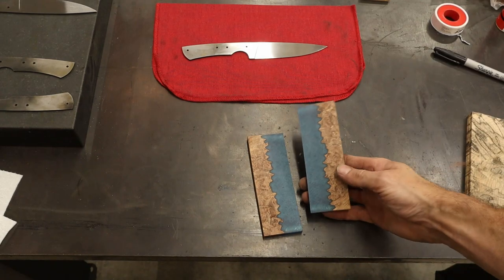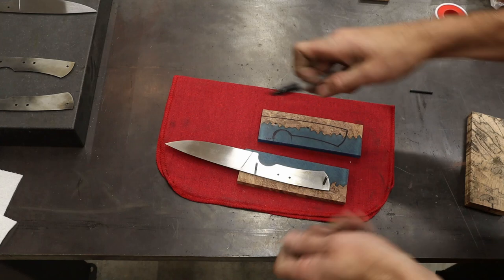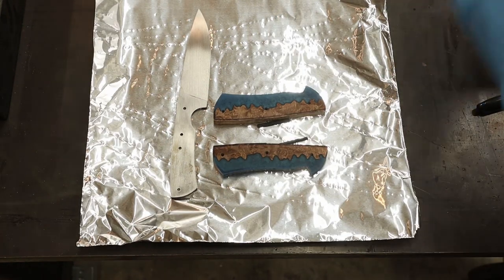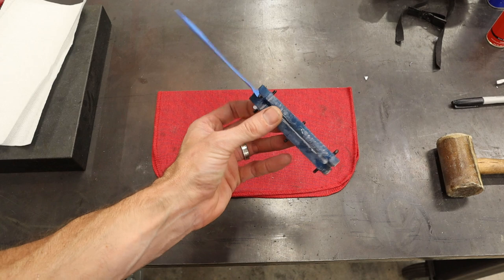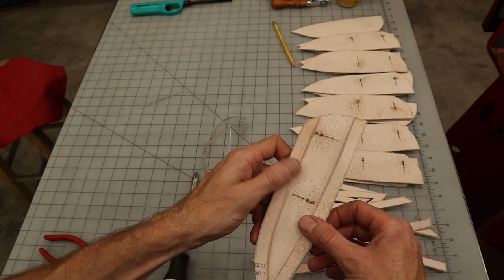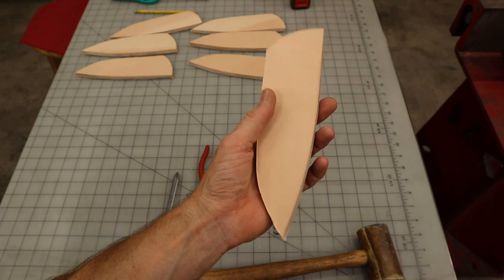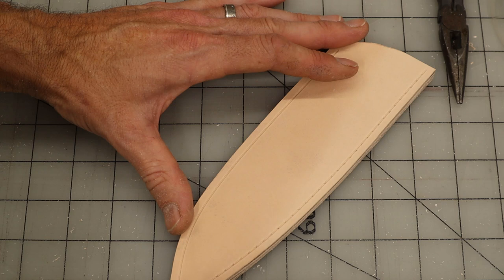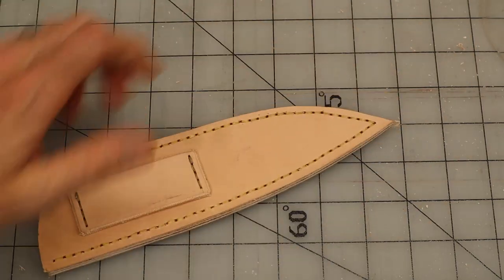Hybrid handle material - knife making -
We finish this knife with hybrid casted resin handle material!

1/8th inch brass pin stock =
Ironwood handle scales =
2 part Epoxy that I use =

1-2-3 Blocks =
Metal Rulers =
2x72 hogging 40 grit AO belts =
2x72 Norton Blaze 36 grit ceramic belts =
3M Respirator =